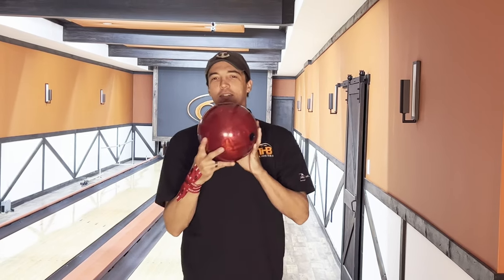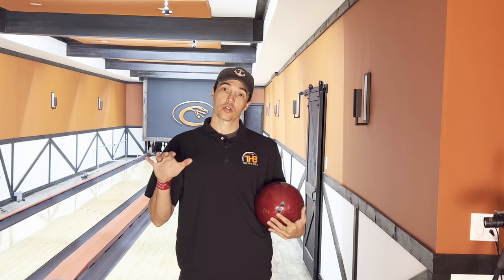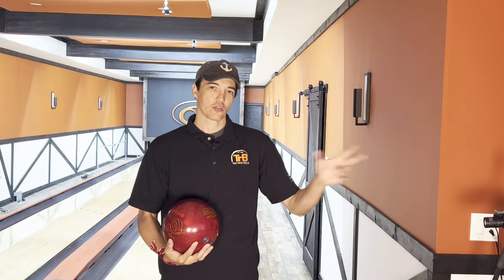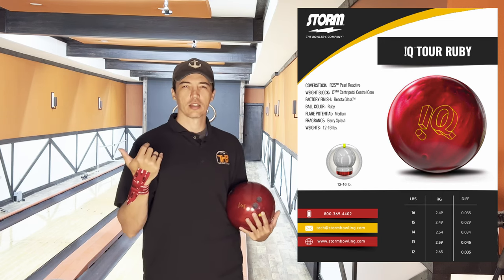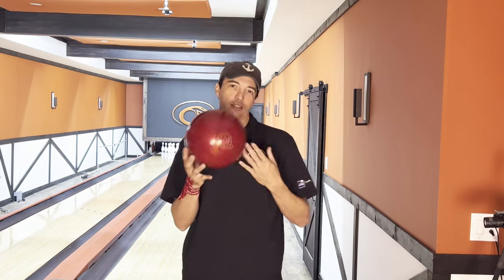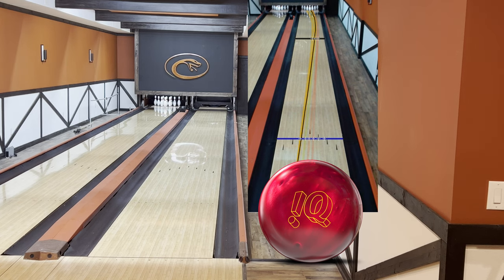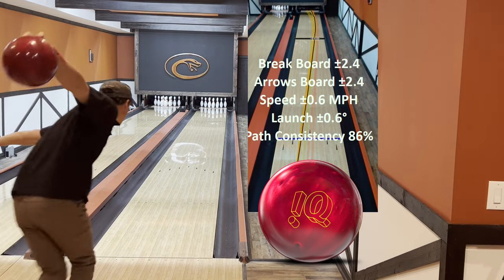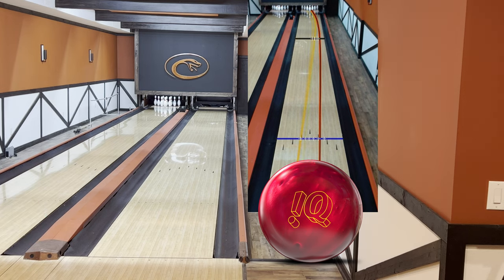Storm Ruby IQ Review | All Time Great Ball Line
A review of the new Ruby IQ by Storm. One of the best lines and their newest IQ release, the RUBY.